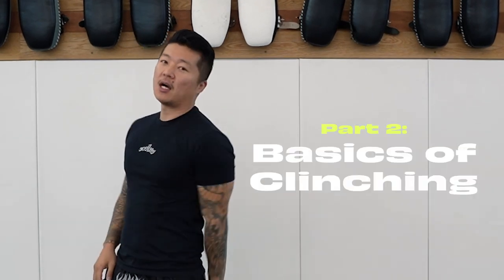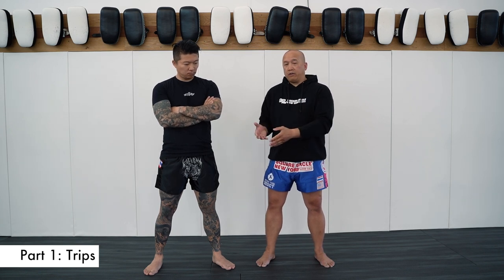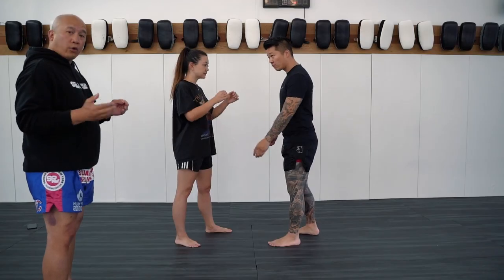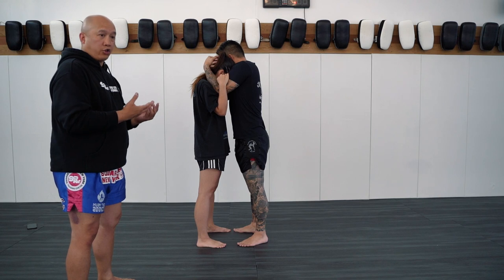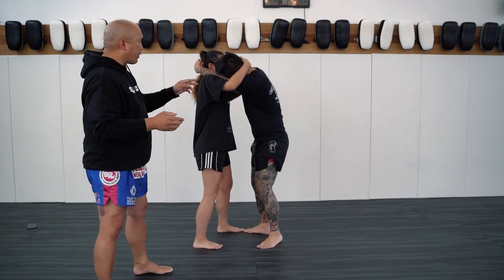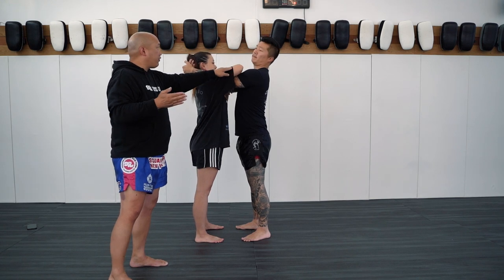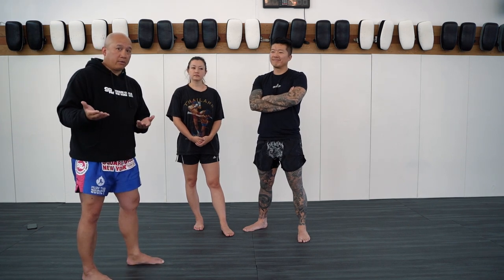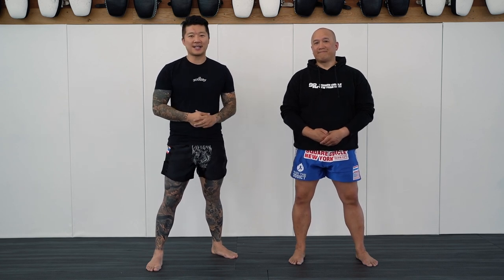Muay Thai clinching for beginners | Escapes, sweeps, and falling properly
Today we're learning the Muay Thai sweep with Kru Rob from Square Circle New York! More specifically, how to practice without hurting yourself OR your partner.

00:17 Trips, sweeps, dumps
01:46 Learning to fall
03:08 Techniques